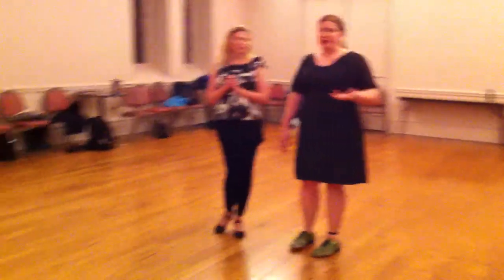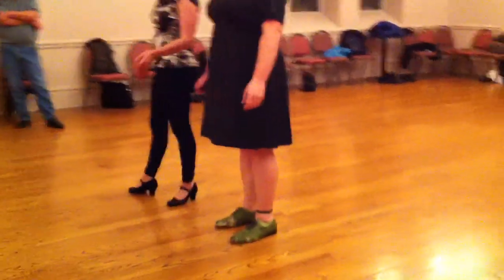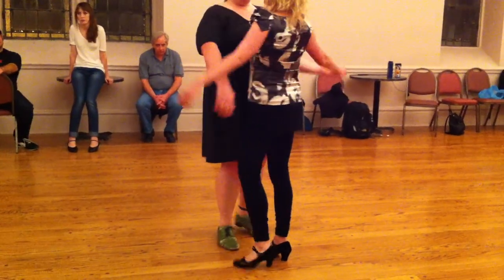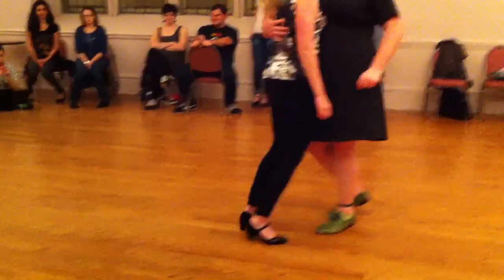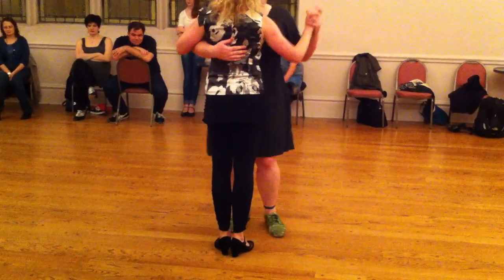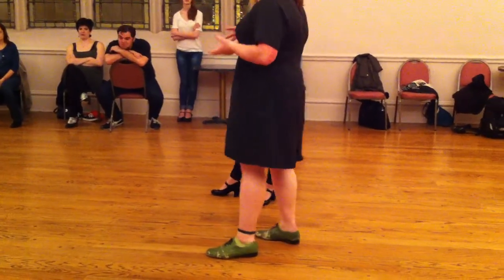C & J Bal Class Beg 3 2015